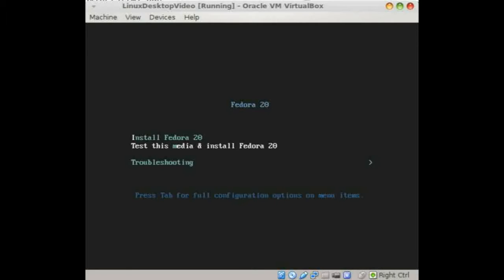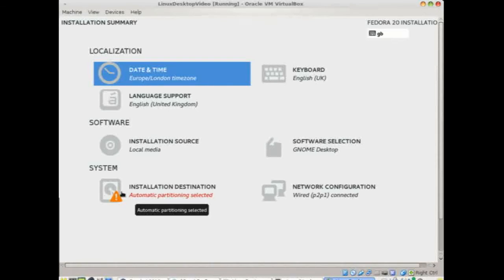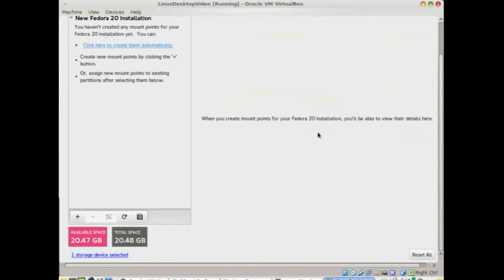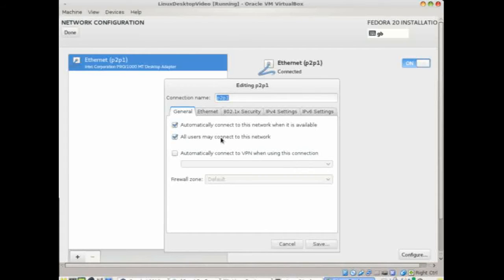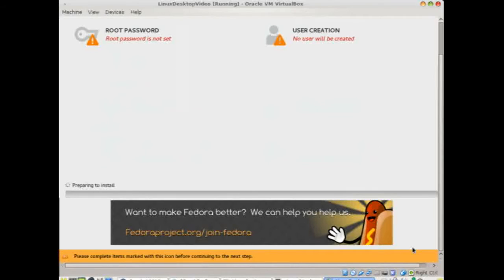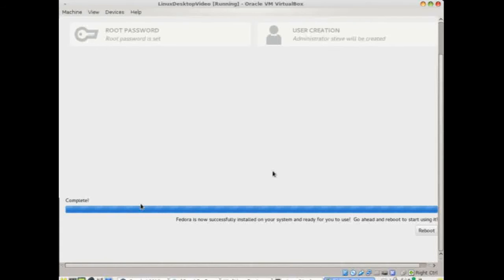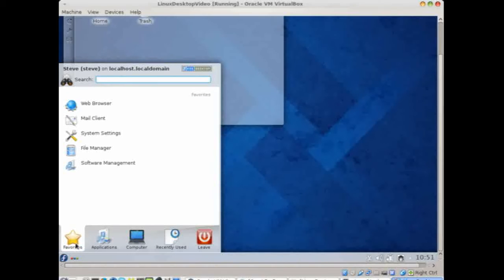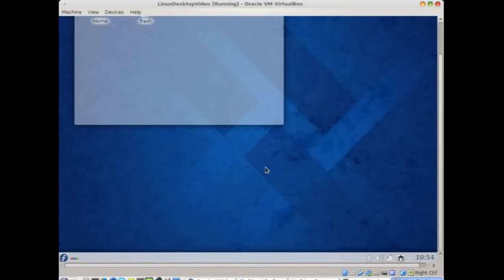Installing Fedora As A Desktop Quick Install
A series of short videos to help you get on the Linux desktop revelution.
This is the first in the series and shows you the various options and getting a quick install of the operating system with an office piece of software and a Windows look and feel.
This video was created using Fedora and recordMyDesktop.